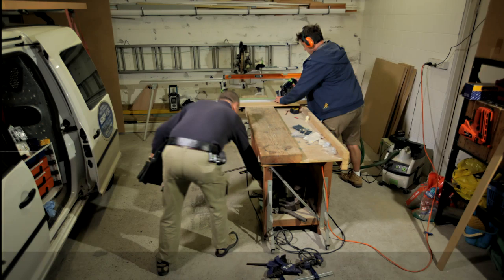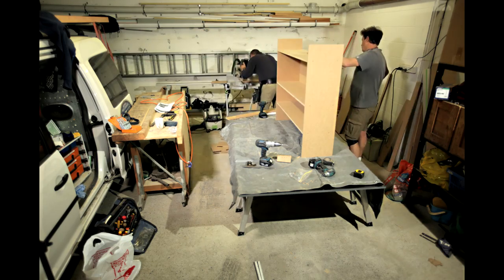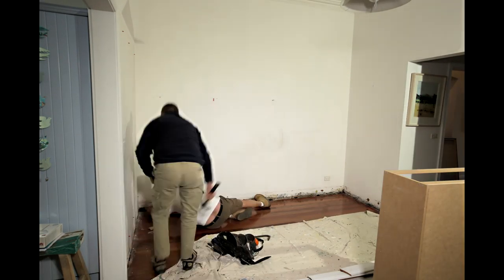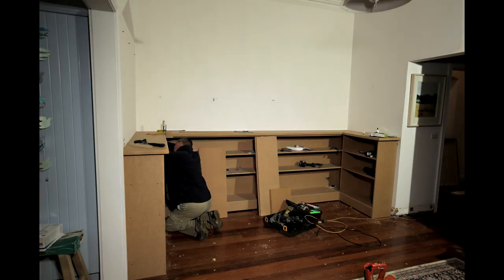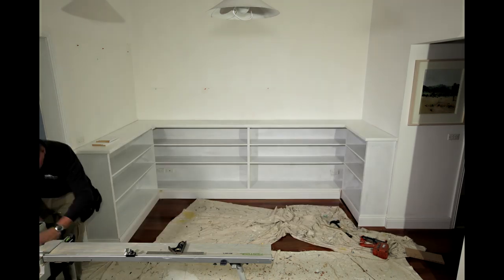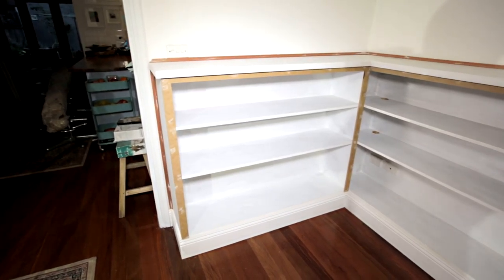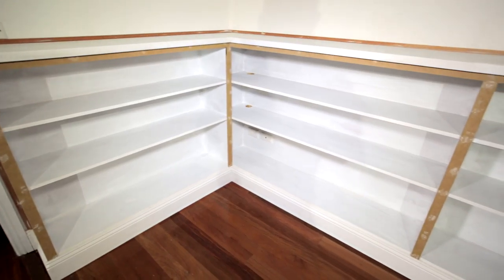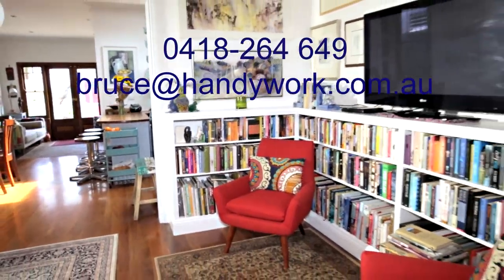Custom made book shelves - make and install - Handy Work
MDF Bookshelf for living room of book reseller.  Watch Bruce and Roger make and install the shelving system.  See before and after